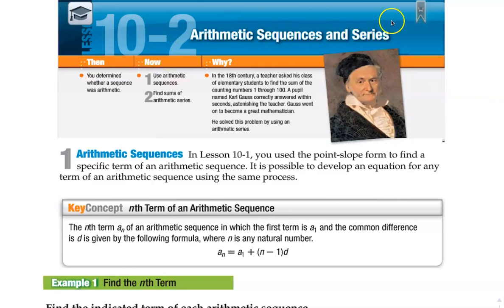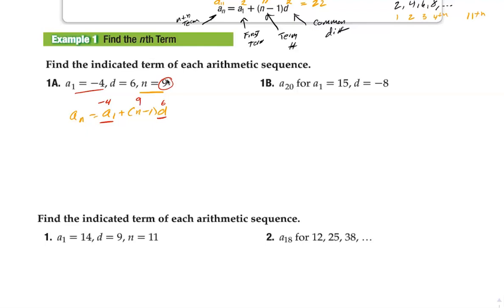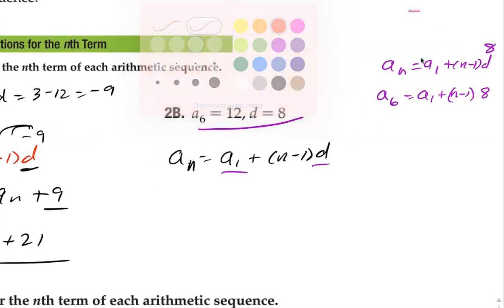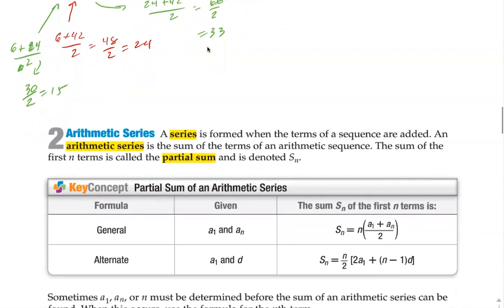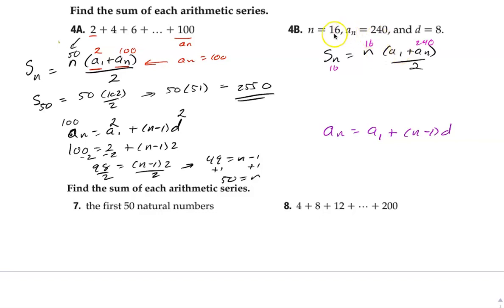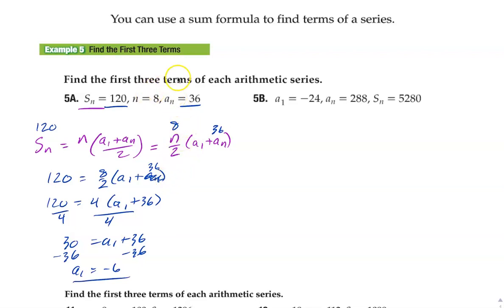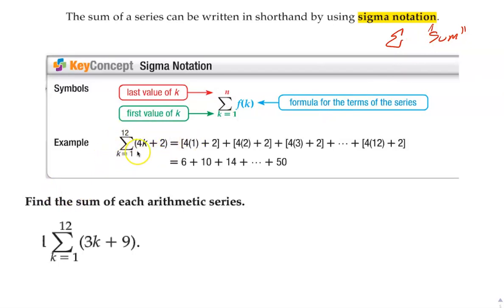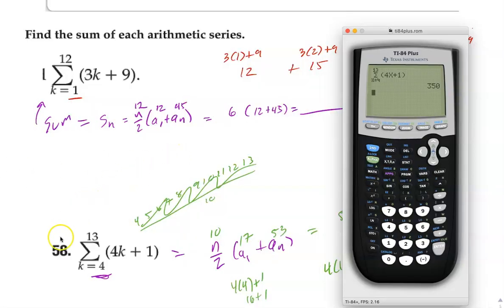ha2t arithmetic sequences and series